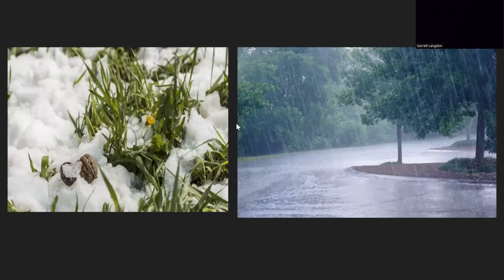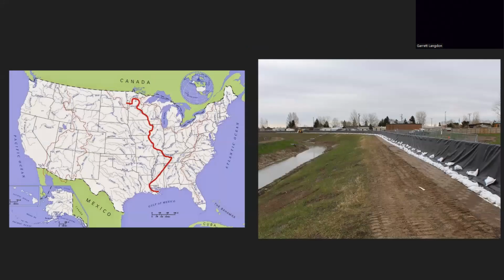1927 Mississippi River floods